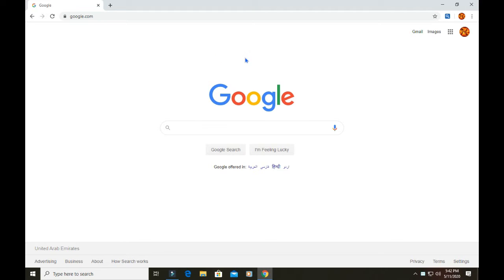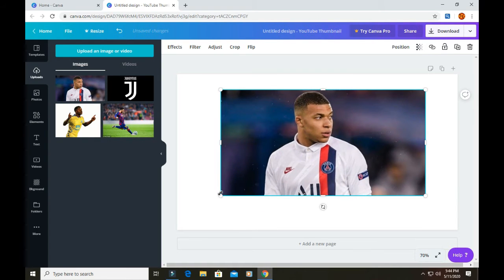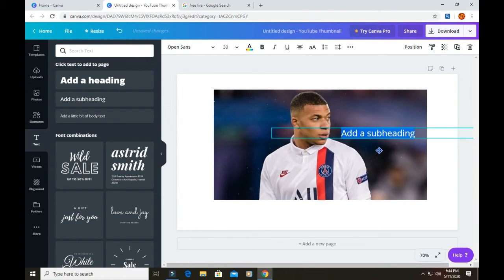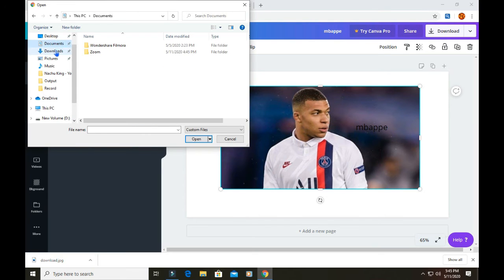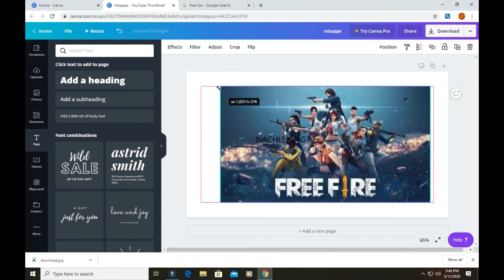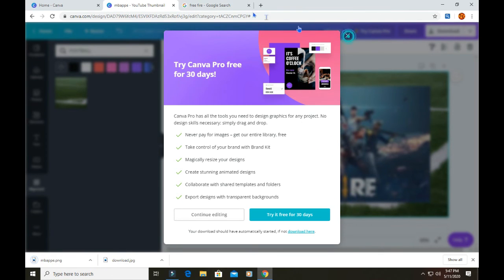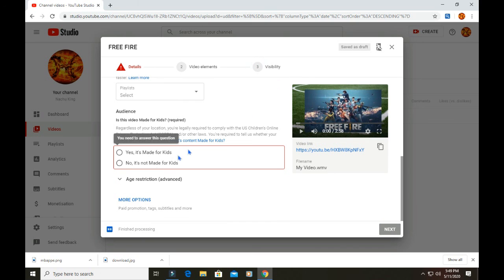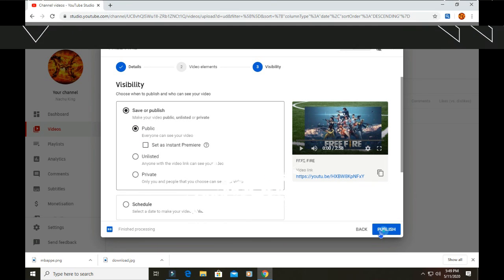how to make and upload thumbnail